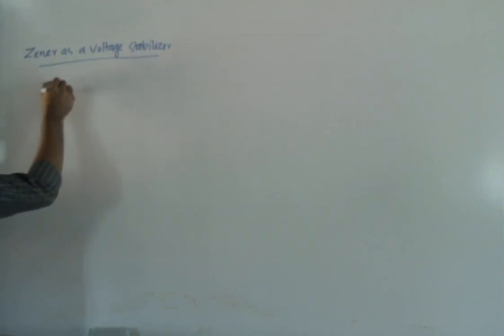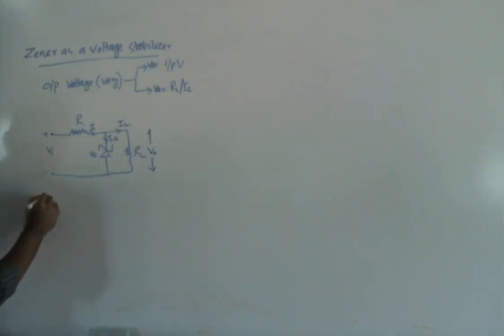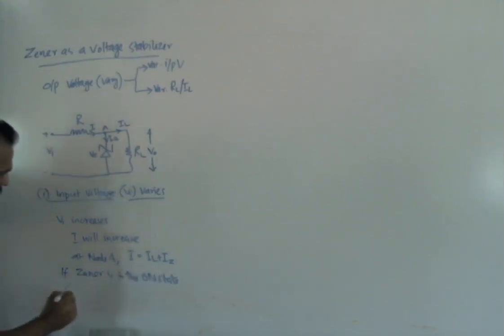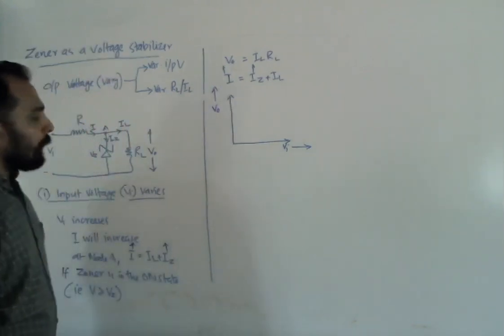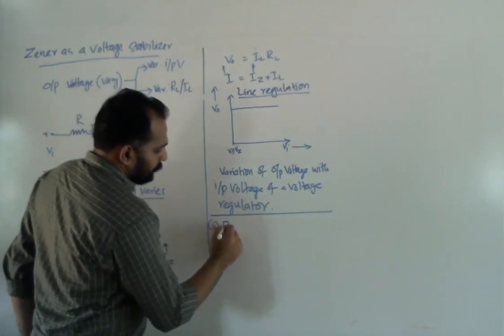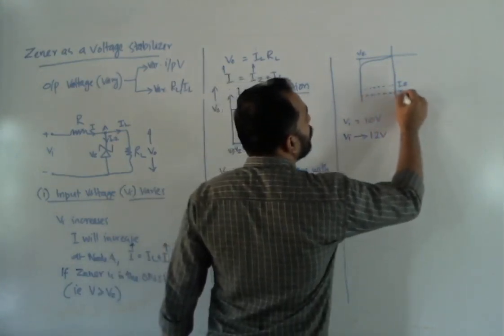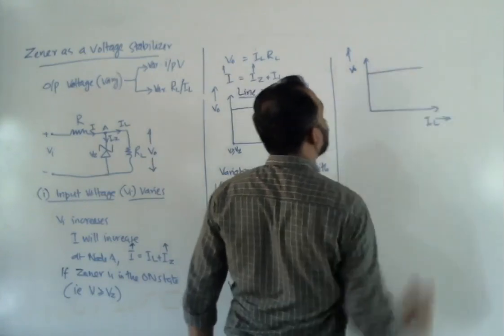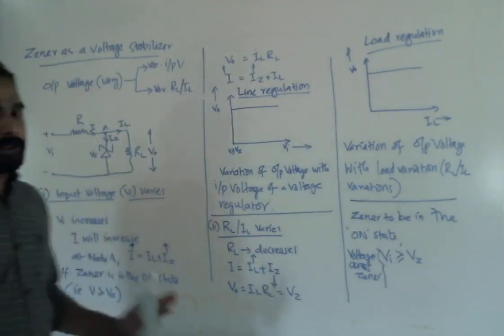5 2 zener as a voltage stabilizer